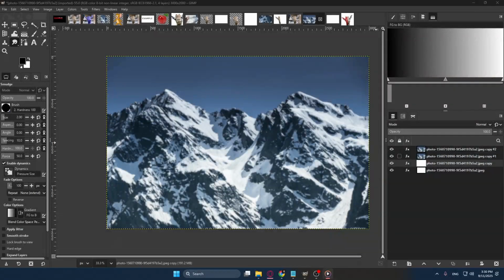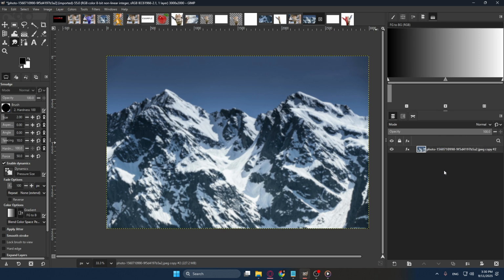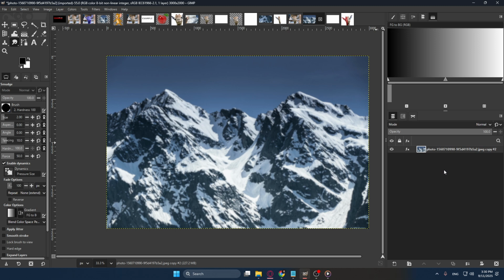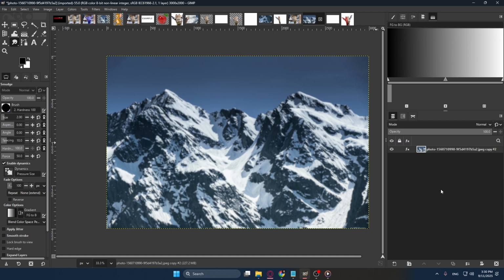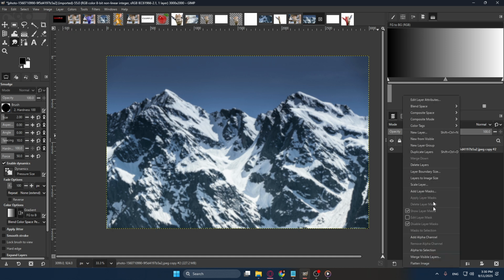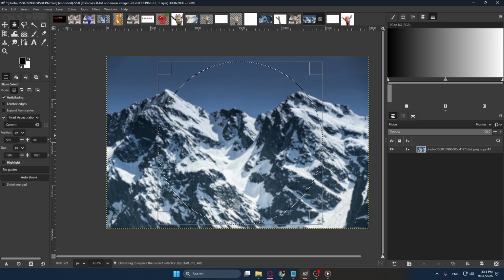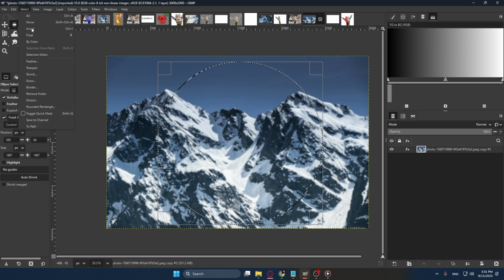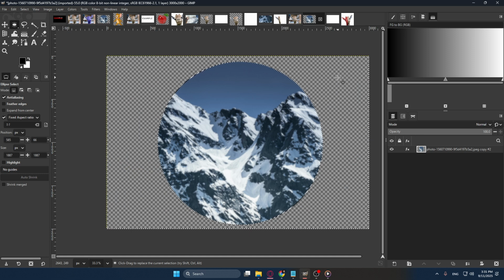How To Fill A Shape With An Image In GIMP [2026 Guide]